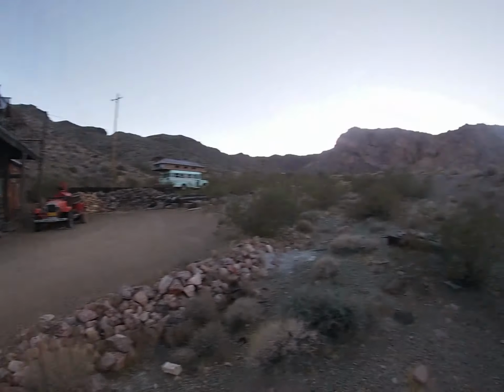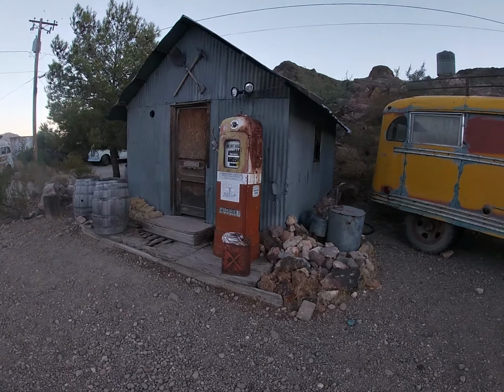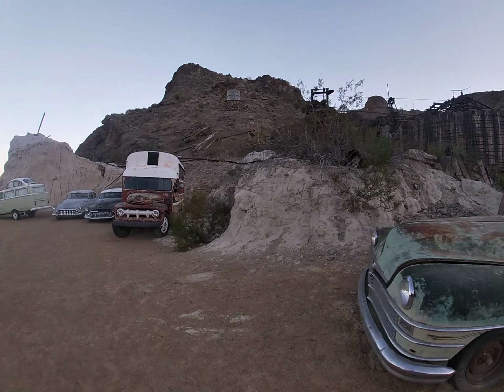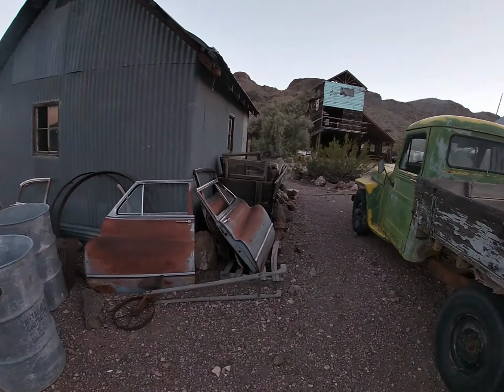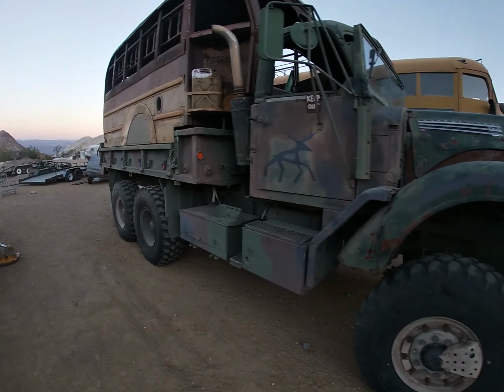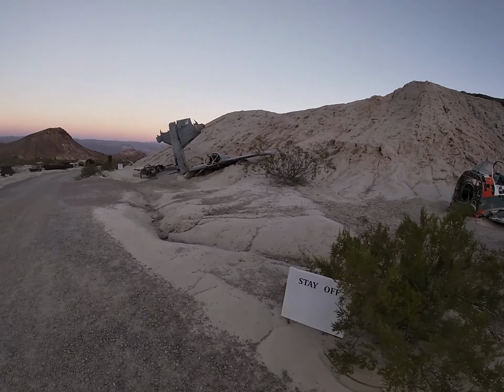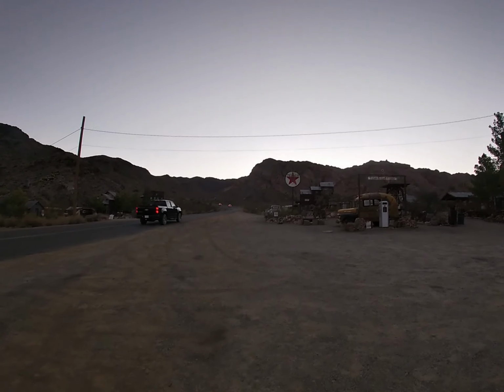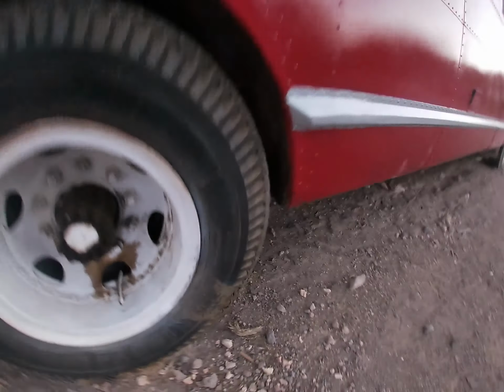Nelson, Nevada ghost town ! Tons of OLD cars!!! You gotta go!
We stumbled across the ghost town of Nelson, NV while we were out exploring. This place is an old abandoned mining town. They have SO MANY old vehicles, everything from school buses to Navy airplanes! I highly recommend this place if you are in Las Vegas. It was about a hour drive and it's on your GPS.